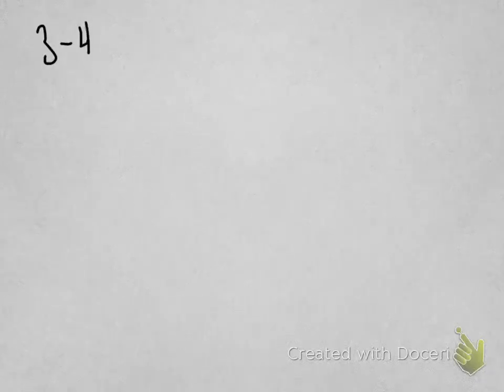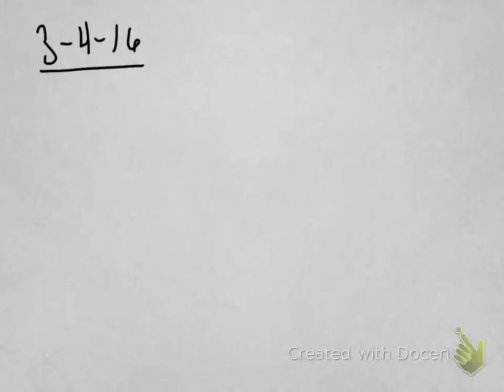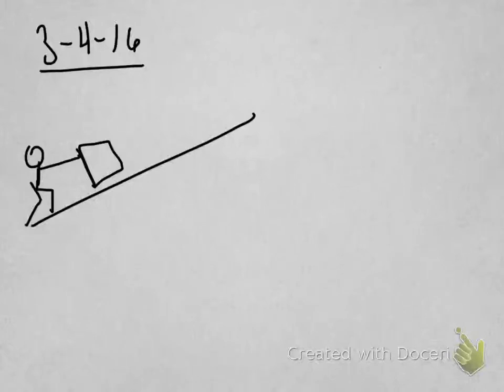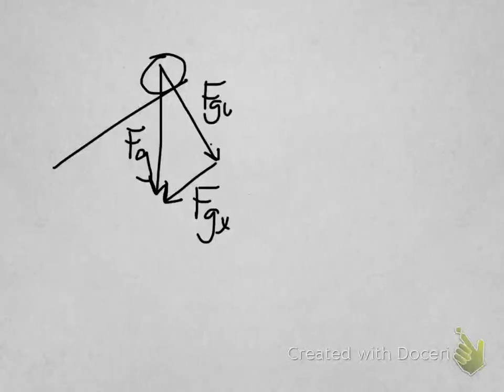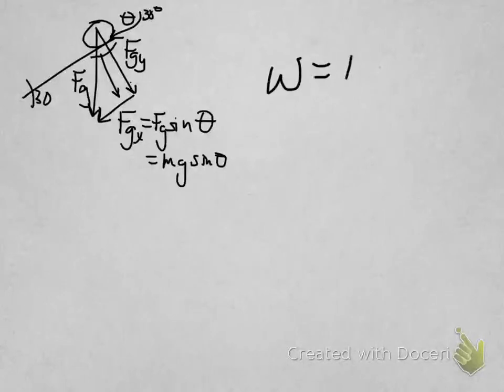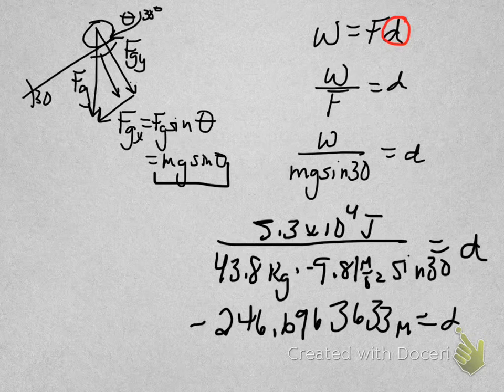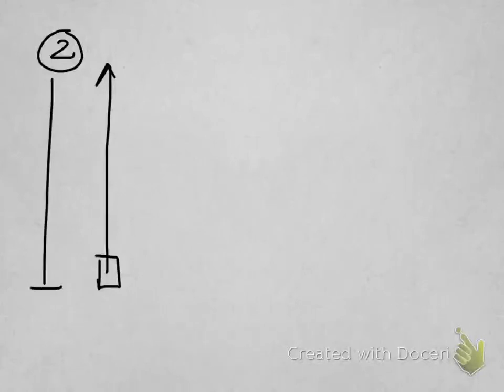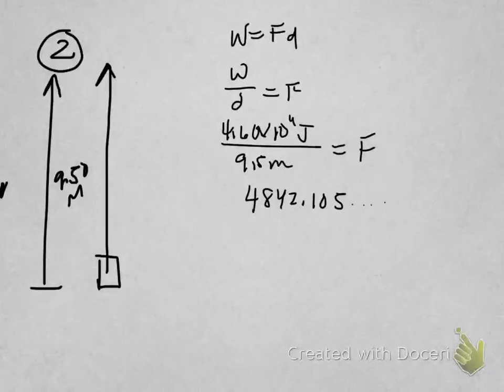physics 3-4-16 5A fip solutions